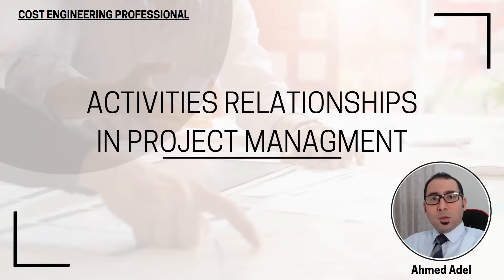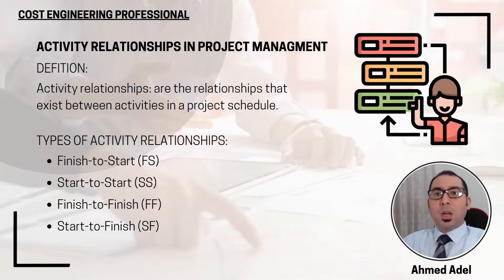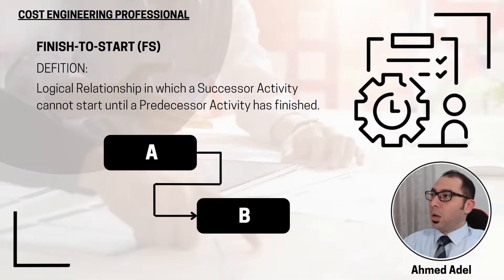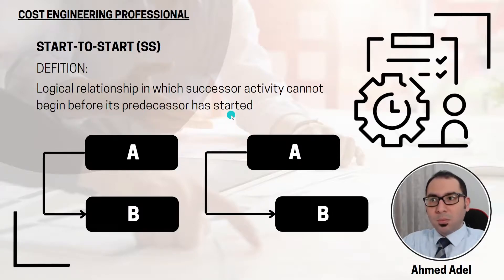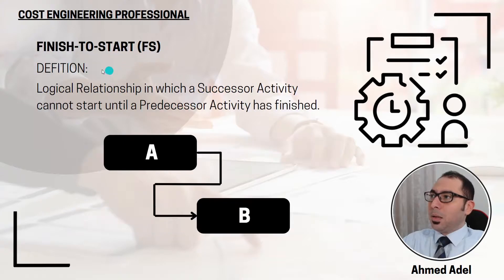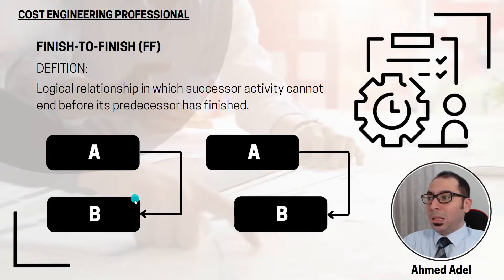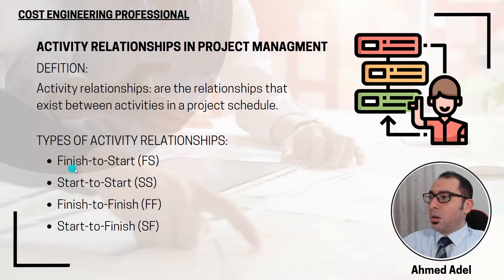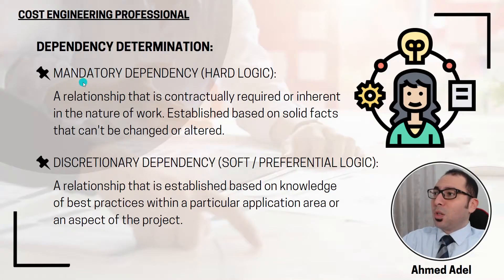Construction Project Management - Activities relationships for construction projects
In this video, will walk you through an important aspect in project management for construction project which is activities relationships, dependencies, lead and lag. Project planning, scheduling and management are major concerns in the construction industry and hence knowing the activities relationships is vital for creating project program or time schedule.

If you haven't seen our previous video on the critical path method, we recommend you watch it first before watching this one.